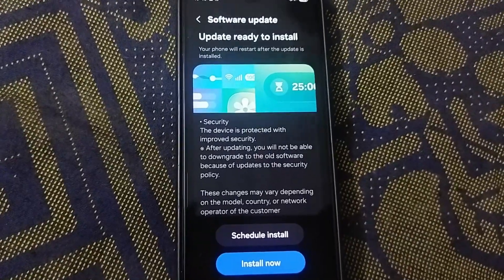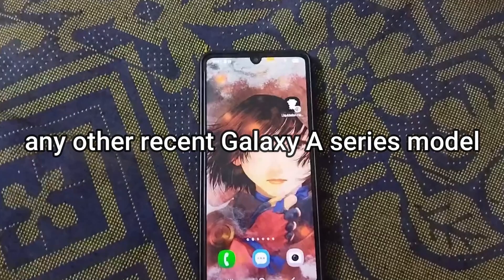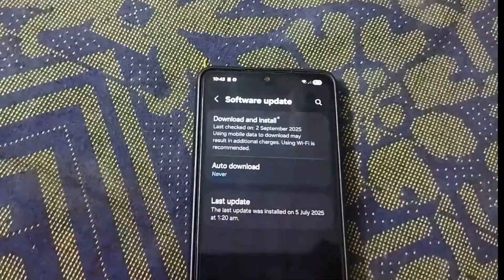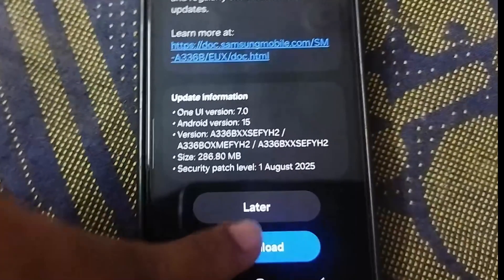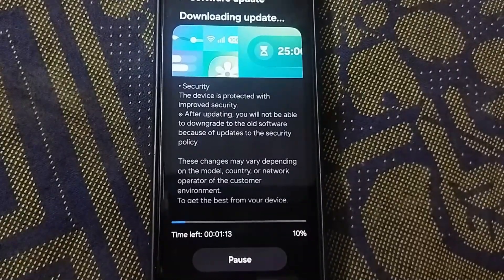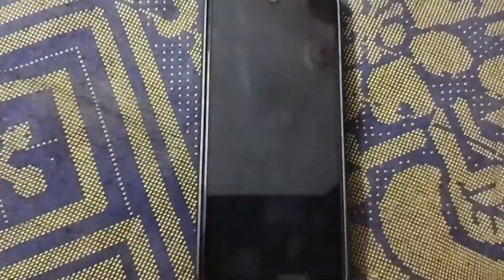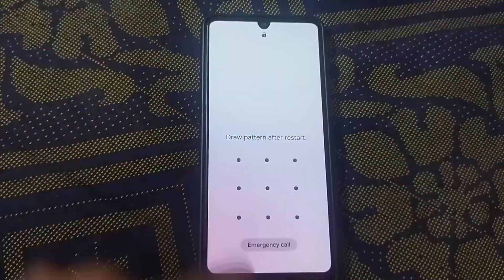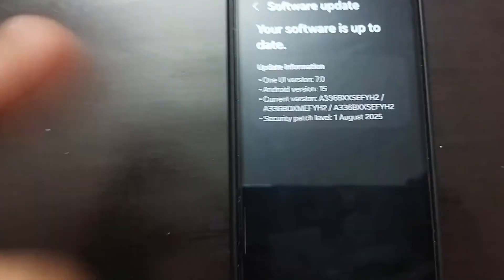How to Update software in Samsung Galaxy A56 5G, A36 5G, A16 5G, , A55 5G , A33 5g one ui 7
Learn how to update samsung phone software in this video.
I show you how to update system software to the latest Android version on the Samsung Galaxy A33 but its the same for A10, A10e, A10s, A20, A20e, A20s, A30, A30s, A40, A50, and A50s.
How to Update Samsung Galaxy Phones samsung a16 5g
How to Update Software System Update on samsung Galaxy phone.

samsung a33 5g update
samsung a56 update
a34 5g samsung update
a36 5g samsung update
a56 5g samsung update